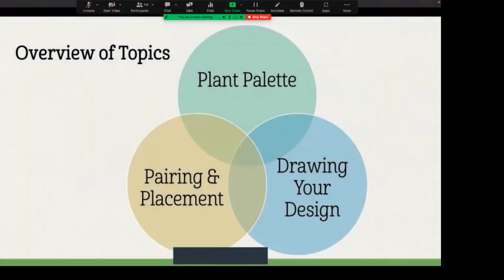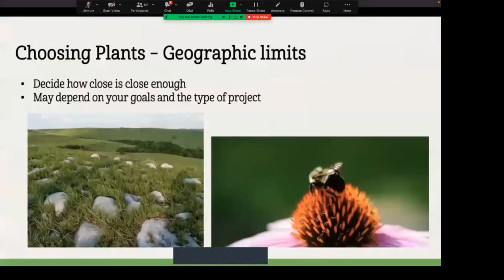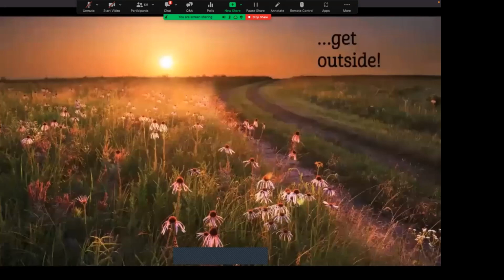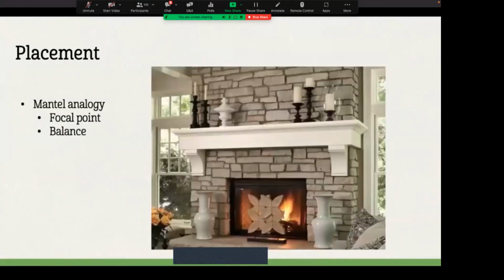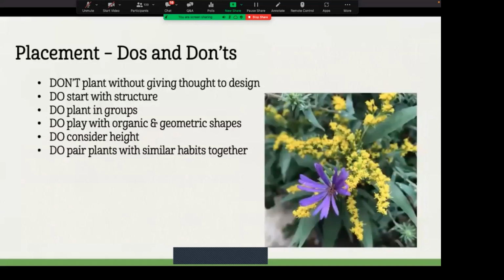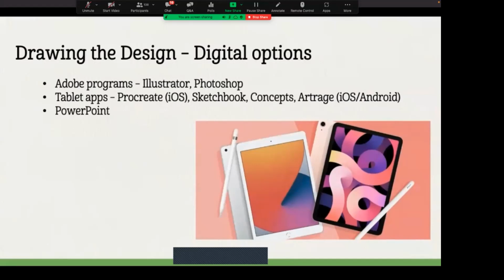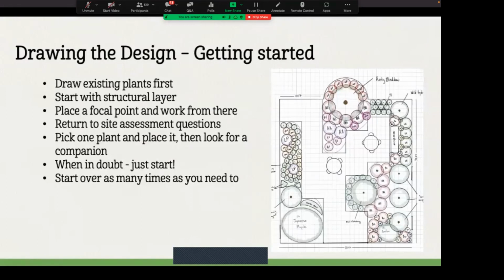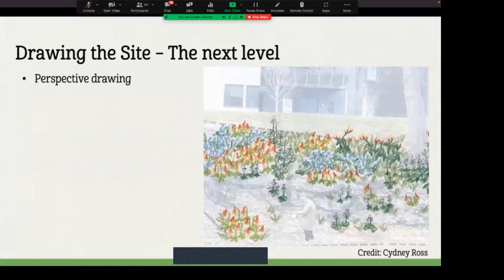Deep Roots | Beginner/Refresher Series: DIY Native Garden Design | January 2023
Join us for this series as we explore the fundamentals of native landscapes. Whether you’re a true beginner, an advanced novice, or a professional looking to fill in the gaps, this series is for you! Many thanks to Mid America Regional Council and the Health Forward Foundation for their partnership on this series!